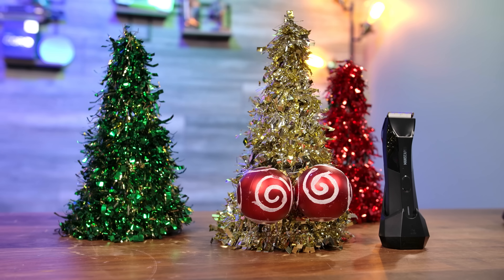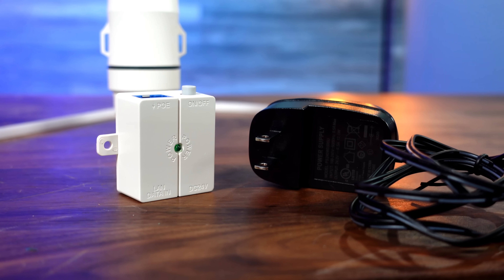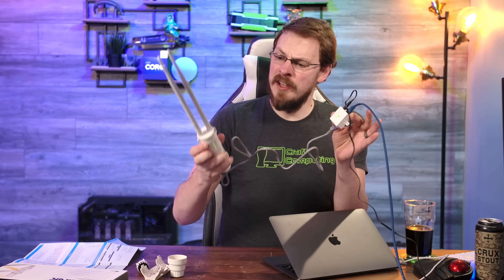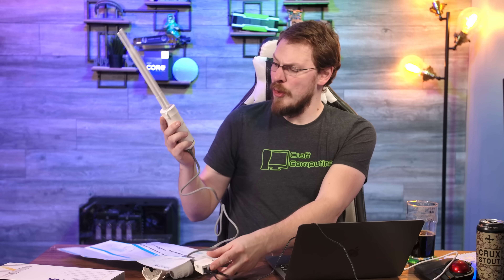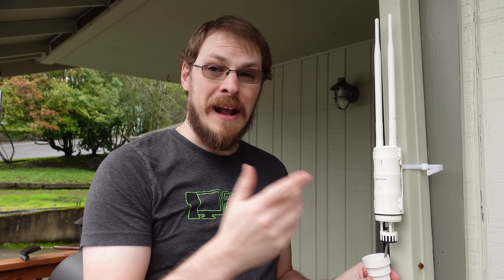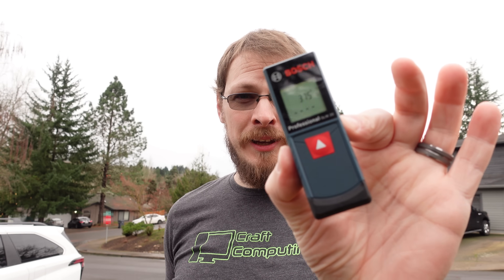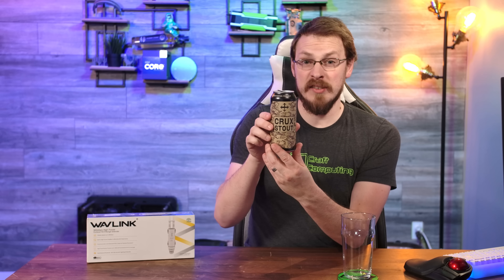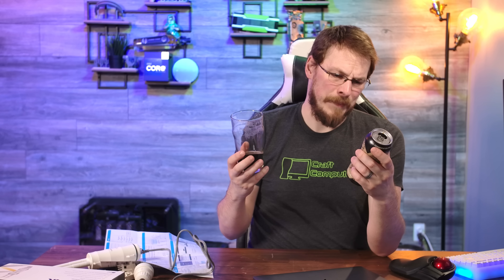Buy Cheap, Buy Twice - Wavlink 300Mbps Outdoor WAP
You ever find a deal for hardware that seems too good to be true? I ordered three of these Wavlink Outdoor Wireless Access Points for a project with a strict budget. What I wound up with was range anxiety. Do yourself a favor... stick to used enterprise or prosumer gear when it comes to networking and servers.

Crux Fermentation Project - Crux Stout

Get yourself an official Craft Computing Pint Glass and start drinking like a pro